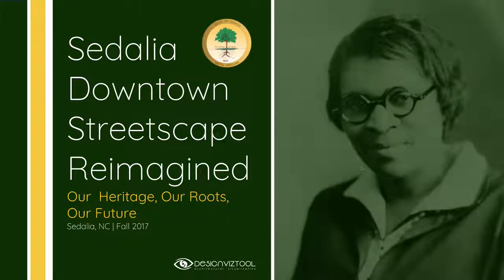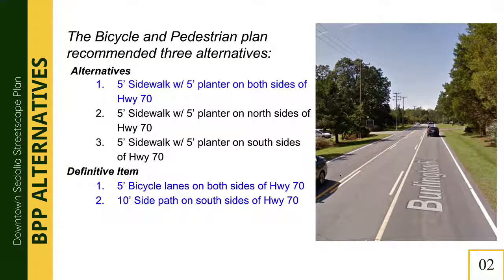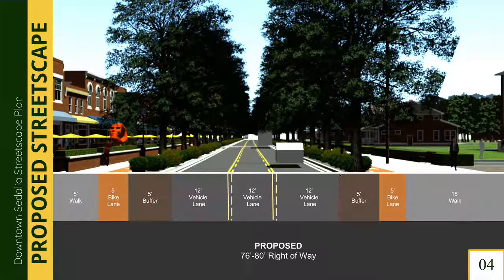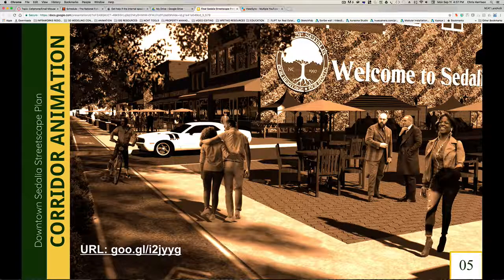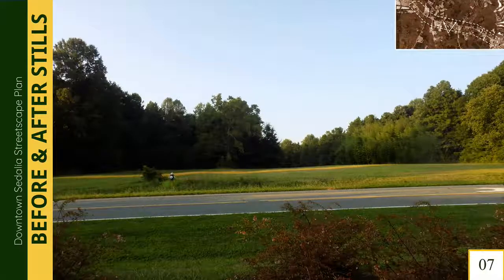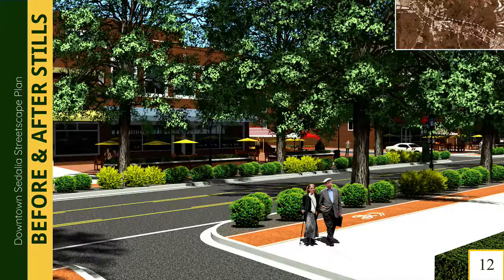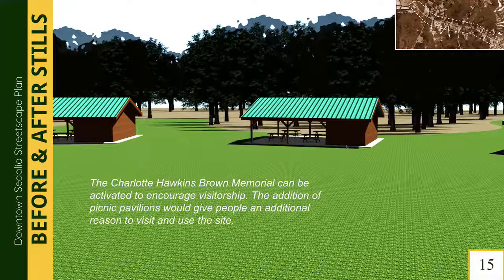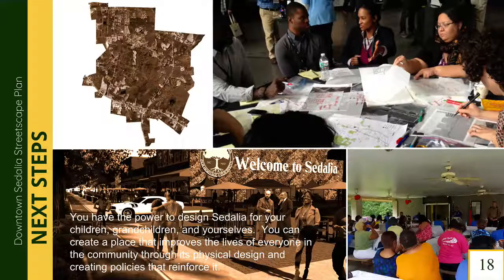Sedalia Downtown Streetscape Reimagined